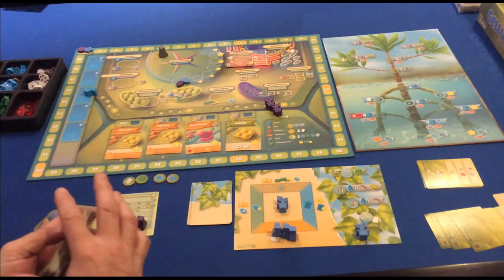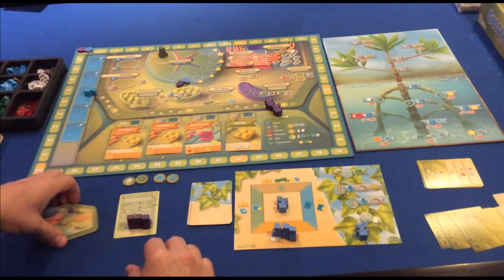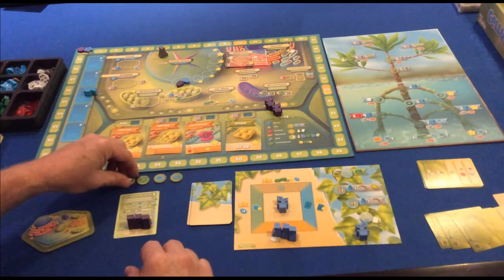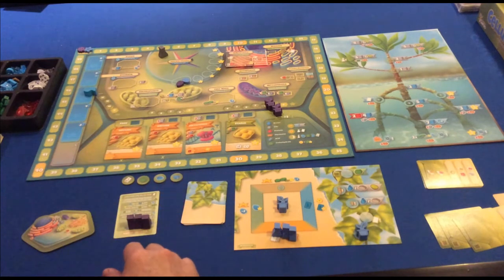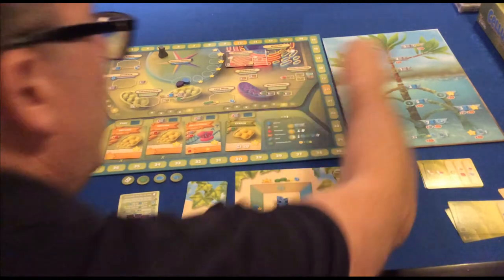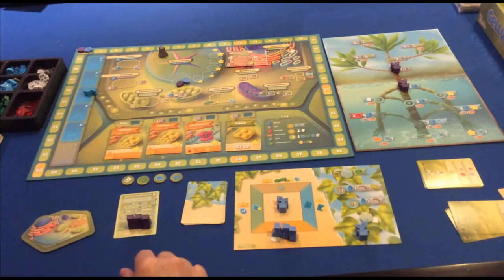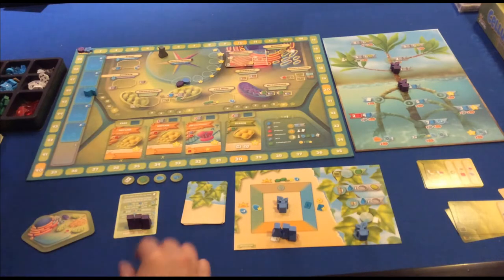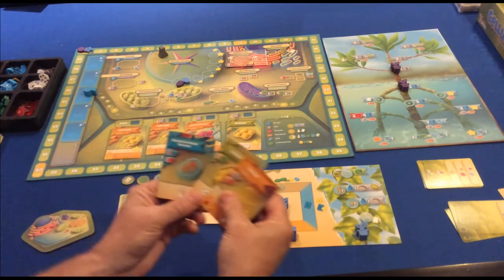Cellulose Solo Playthrough: Venus Fly Trap Scenario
In response to a viewer who had mentioned that she was really enjoying the Genius Games content, I thought I would take the opportunity to show off one of the new scenarios which Genius Games has shared: the Venus fly trap!  Watch as I battle Ivy again for the dominance of this exotic plant!